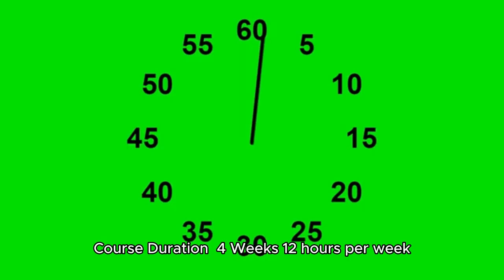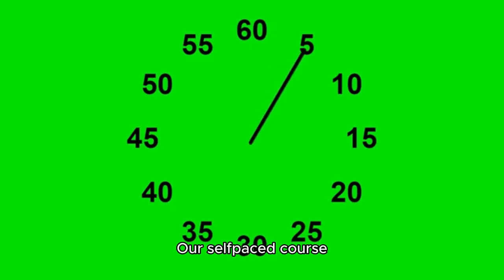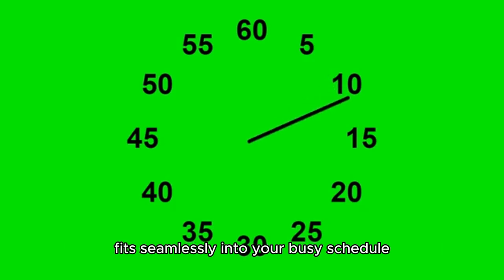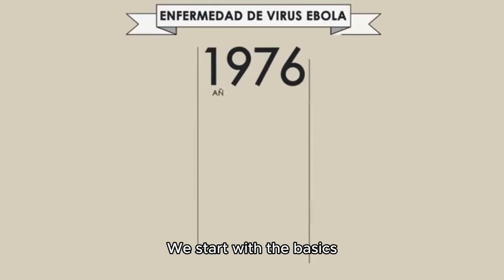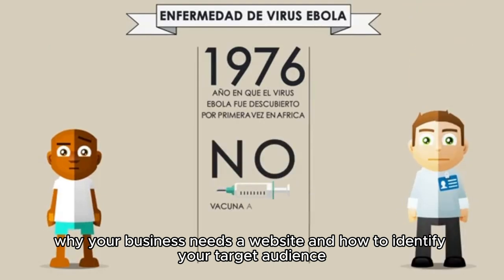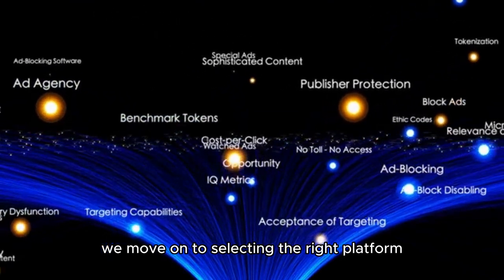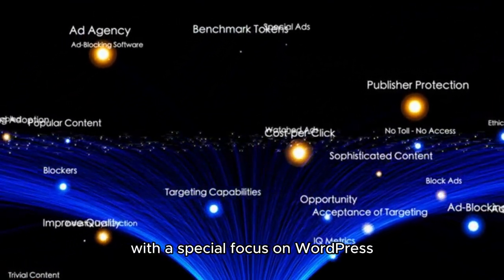Business Website Building: No Coding!.mp4